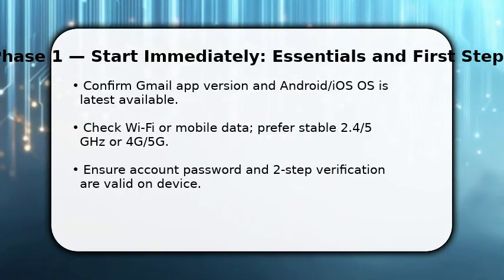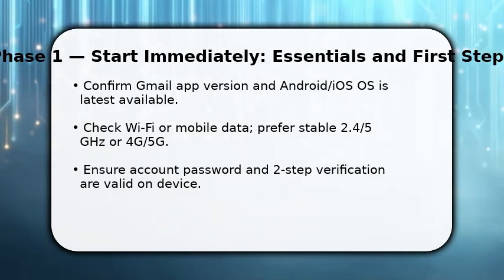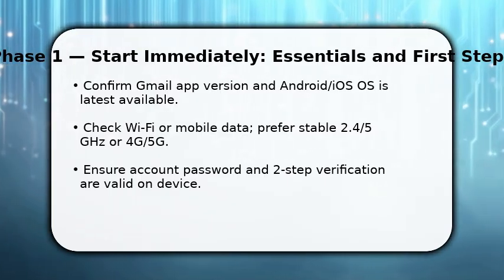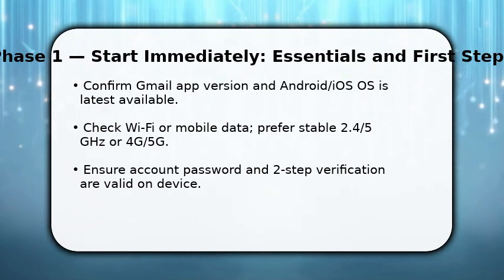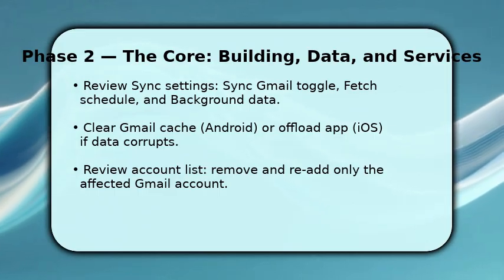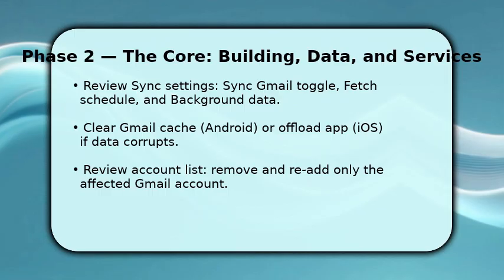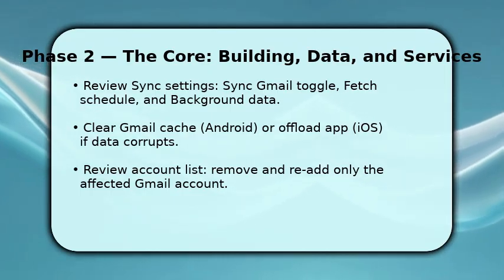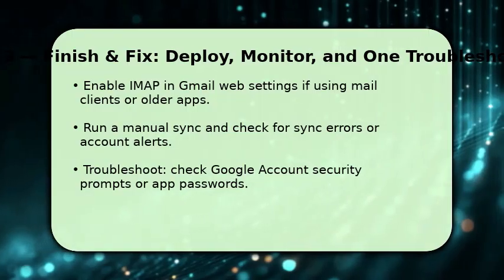How to Fix Sync Error in Gmail - Easy Guide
How to Fix Sync Error in Gmail - Easy Guide | 🔒 Surfshark VPN Deal — Stay private and secure. $1.99/mo + 3 Months Free ▸

Discover a step-bythy guide to resolving sync errors in Gmail. This video will walk you through troubleshooting techniques, ensuring your emails stay updated across all devices seamlessly.

Gmail Sync Error, Fix Email Outdated Issue, Sync Troubleshooting Guide, Email Update Problem Solving, Resolve Gmail Conflict, Synchronize Your Inbox Across Devices, Trouble with Mail App Notifications, How to Fix Synced Issues in Gmail, Gmail Sync Error Solution, Keeping Emails Updated on All Platforms